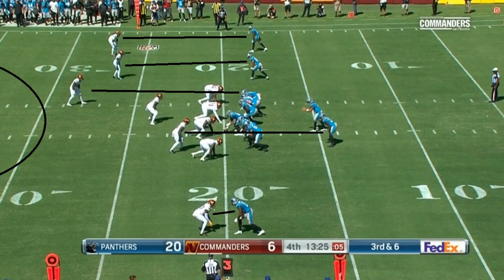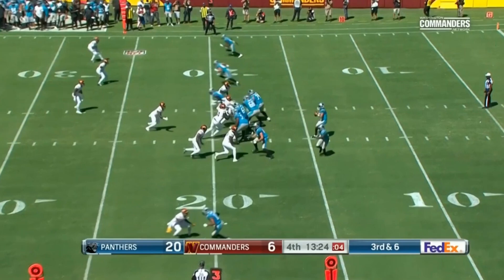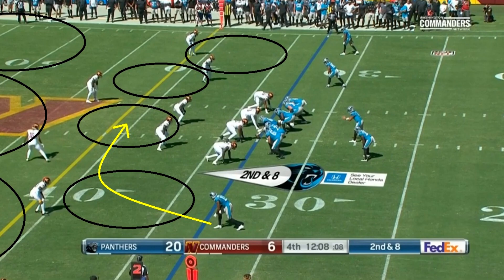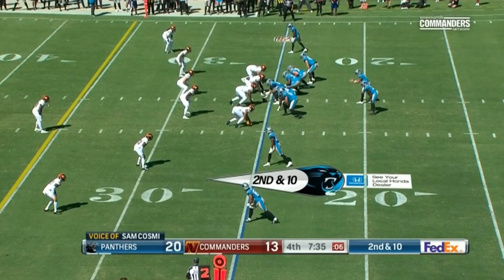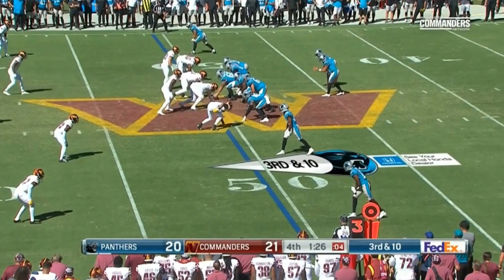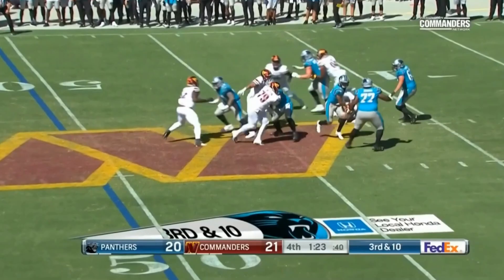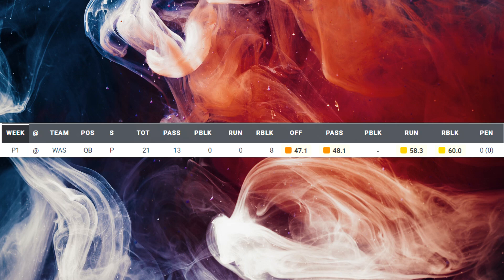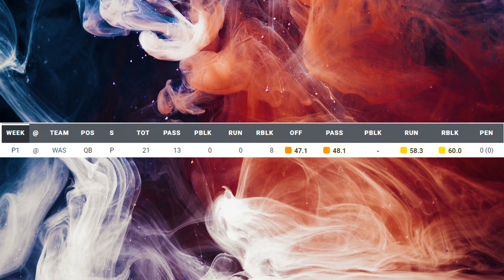Film Study: How Matt Corral played for the Carolina Panthers